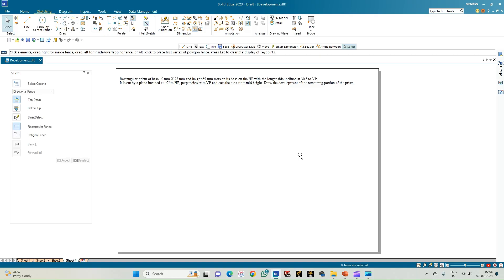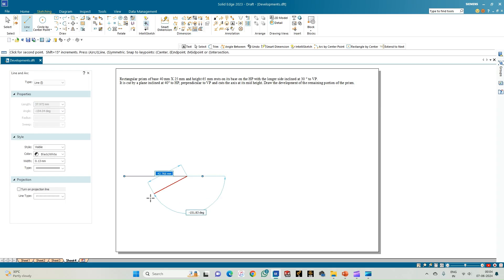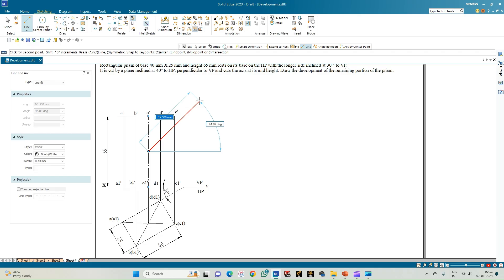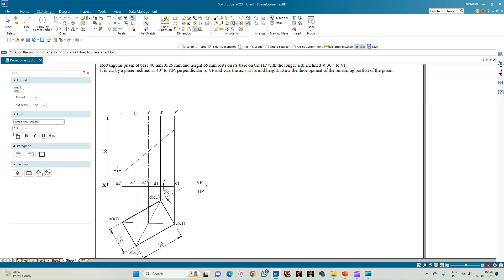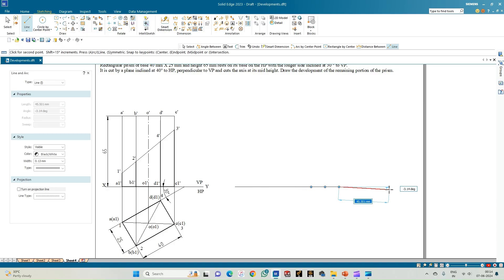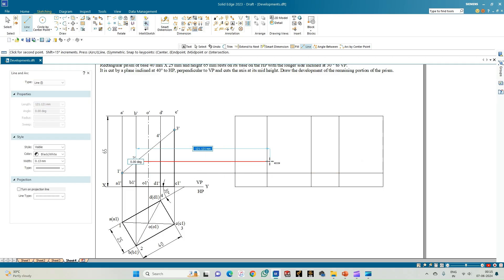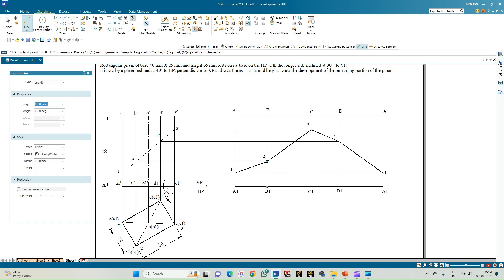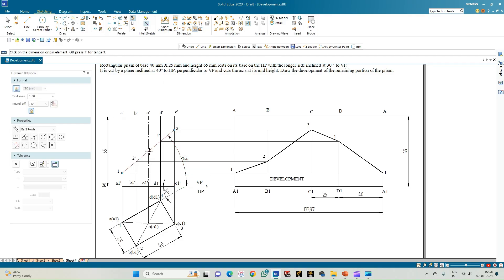Development of Lateral Surface of Solids- Rectangular Prism 01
Development of Lateral Surface of a Rectangular prism resting on HP on its base with one of its edges inclined to VP at 30 degrees, cutting plane bisecting the axis of the prism and inclined at 40 degrees to HP.